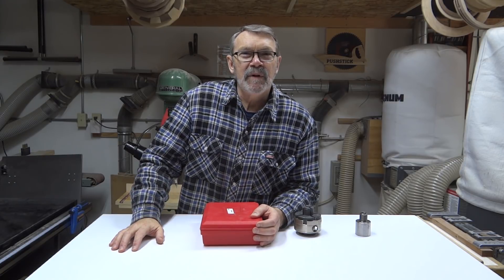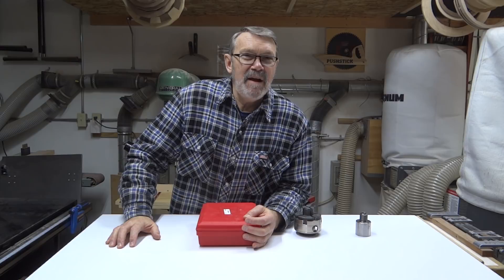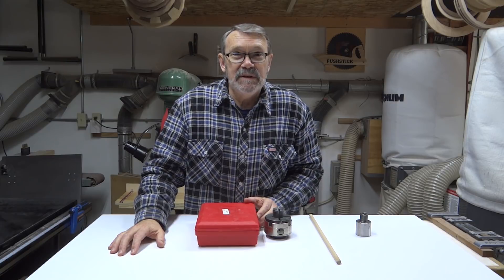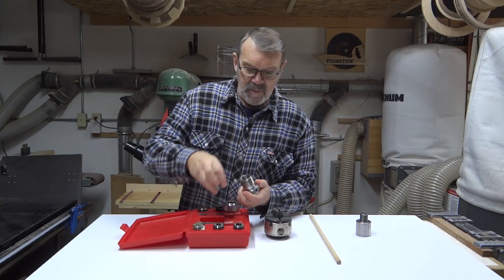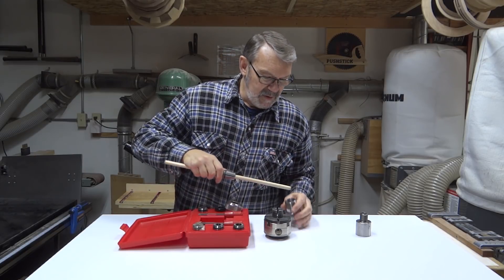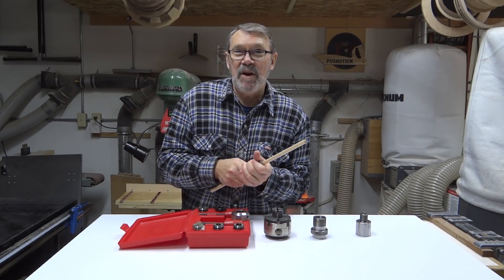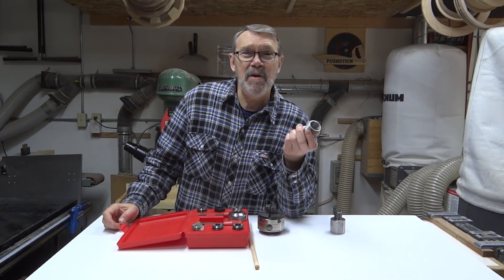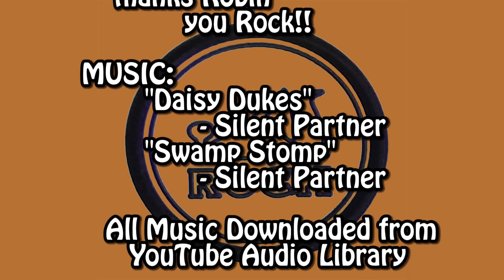Tool Junkie Confession #1 - Collet Chuck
A look at a Collet Chuck and my confession as a Tool Junkie.
This Collet Chuck was made by PSI Woodworking Products.